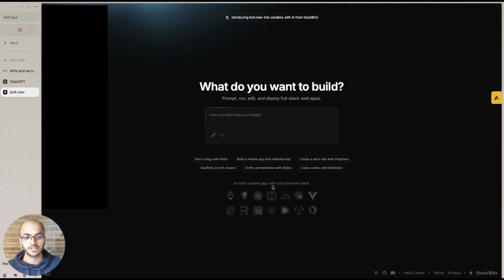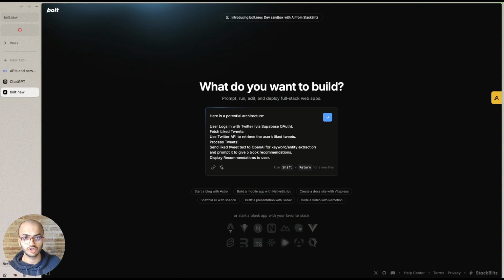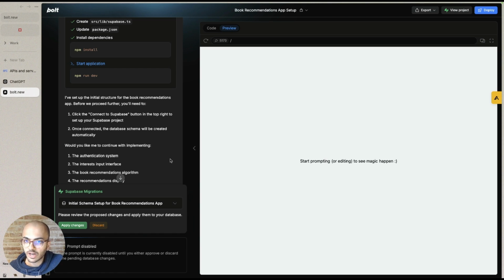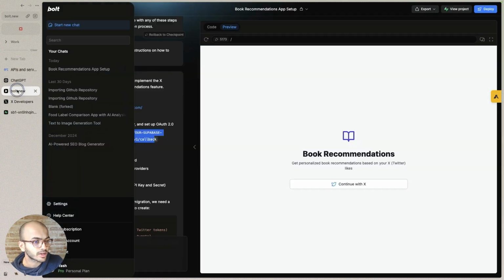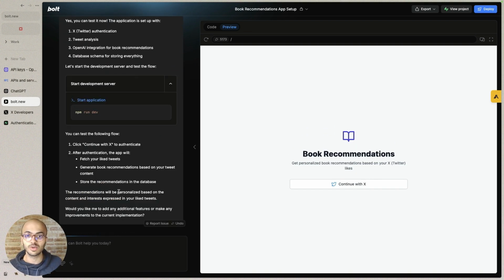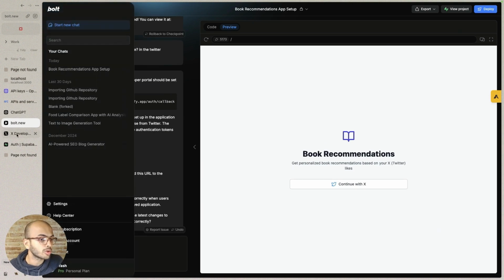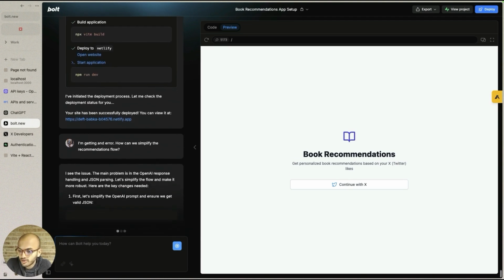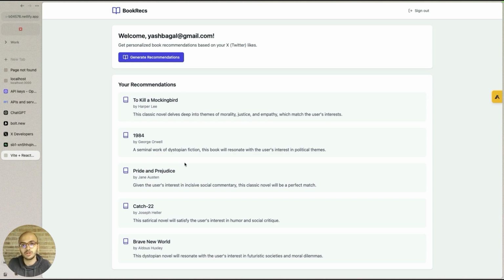new bolt.new tutorial ⚡ I built a tool that takes your liked tweets and gives you book recos